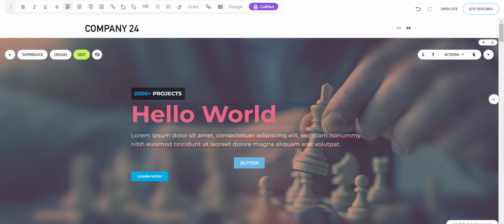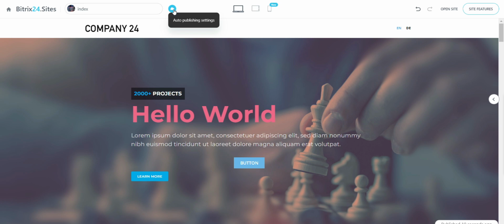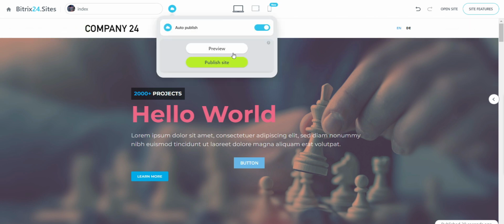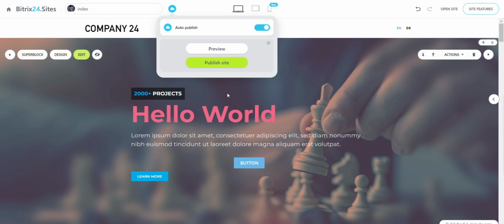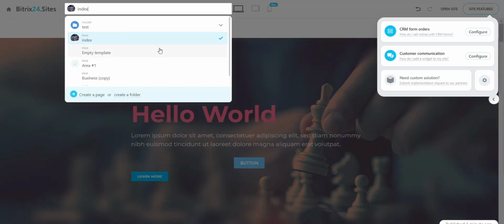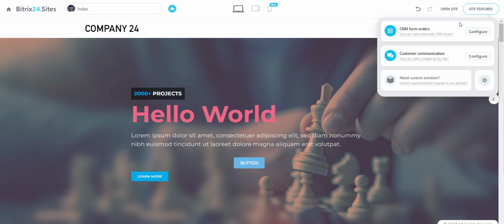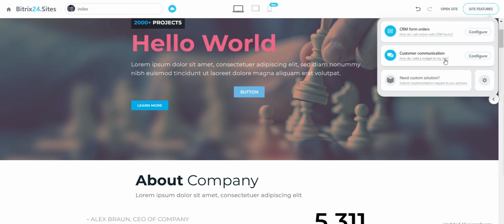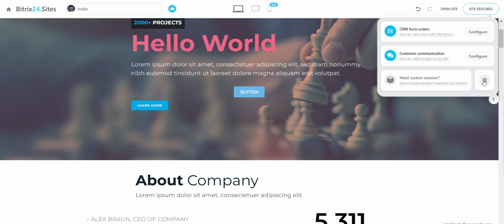How to Use Auto Publish & Preview Options + Site Navigation in Bitrix24 | Full Guide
In this comprehensive tutorial, learn how to utilize Bitrix24's Auto Publish and Preview Options to streamline your content management process. We'll guide you through the steps to set up automatic publishing and preview your content before going live. Additionally, understand how to navigate Bitrix24's site structure effectively, making your user experience smoother and more efficient. Perfect for businesses looking to enhance their workflow with Bitrix24!

In this video, you will learn:

How to enable Auto Publish in Bitrix24.
How to use Preview Options before publishing content.
Tips for navigating the Bitrix24 interface for better site management.
Best practices for managing your site efficiently using Bitrix24’s tools.